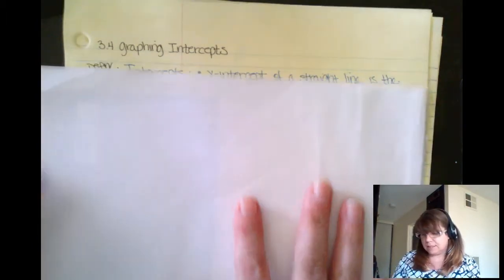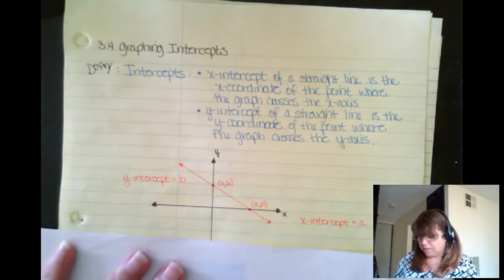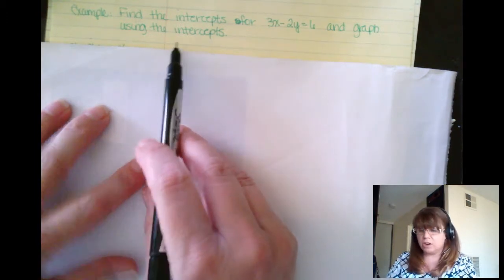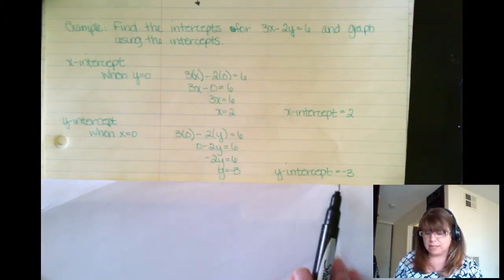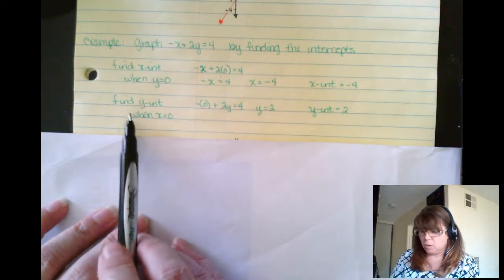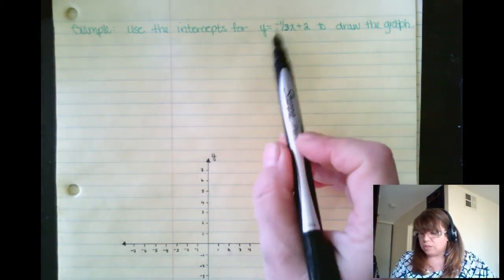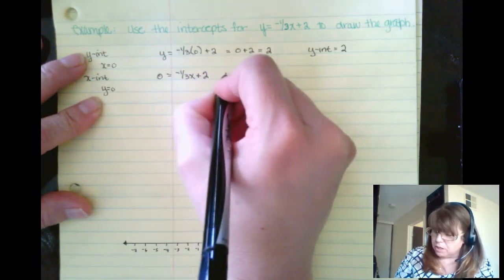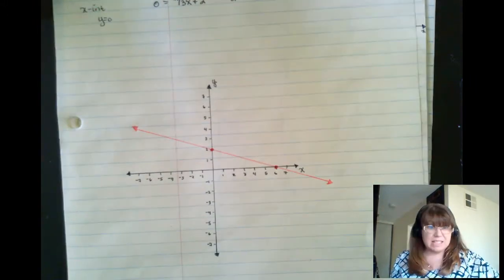MATH 61 Elementary Algebra 3.4 - Graphing Intercepts